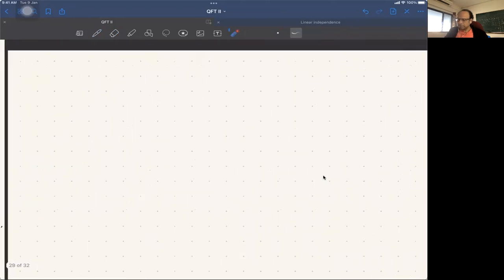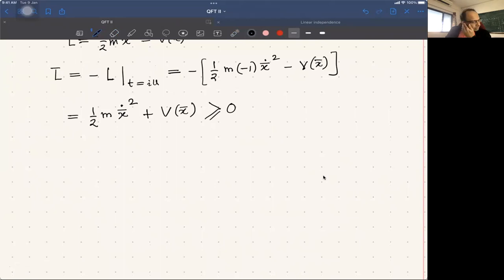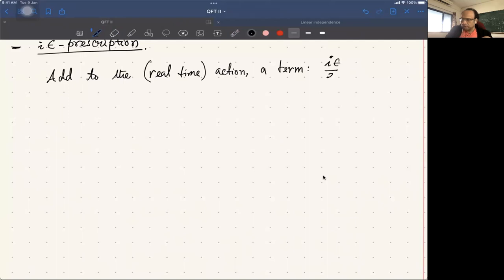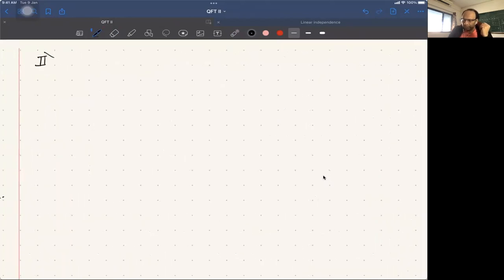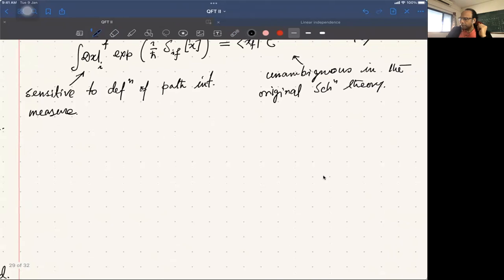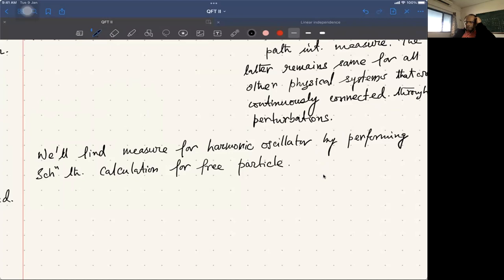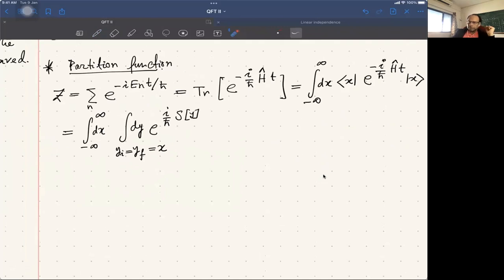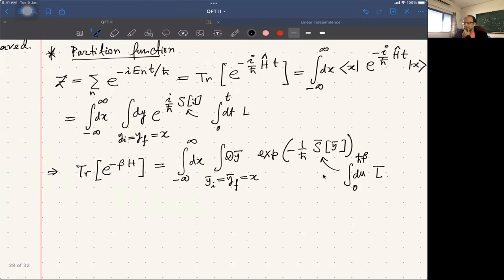QFT Path Integral 1 - Lecture 03 p3 (Calculation of path integral: i-epsilon prescription)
Issues involved in calculating path integral: Oscillatory integral made well-defined by analytic continuation - i-epsilon prescription. Calculation of overall normalisation. Partition function.